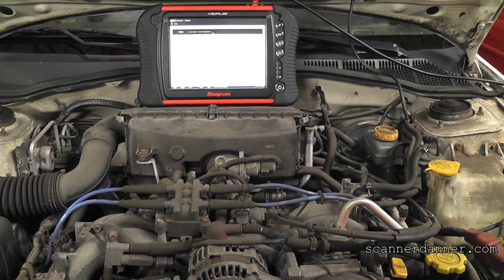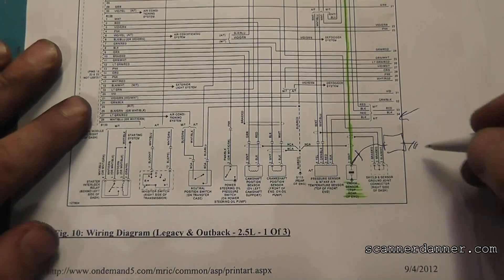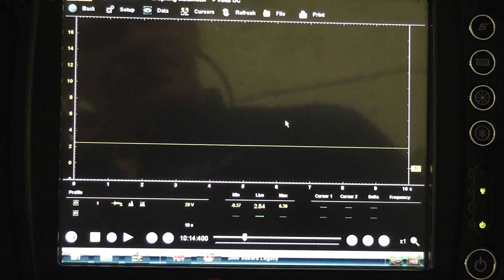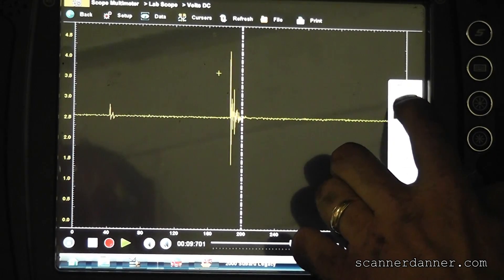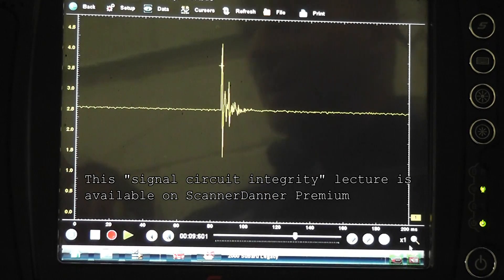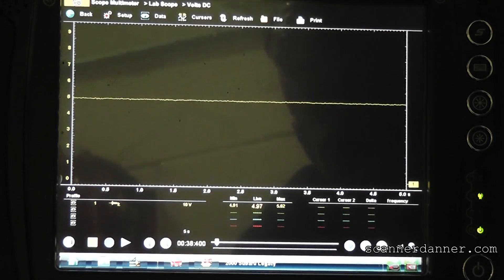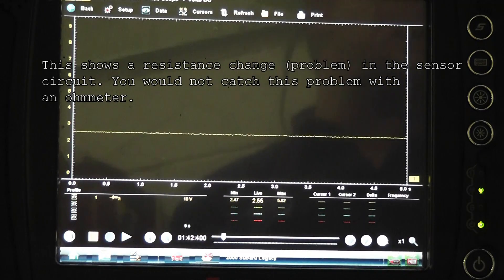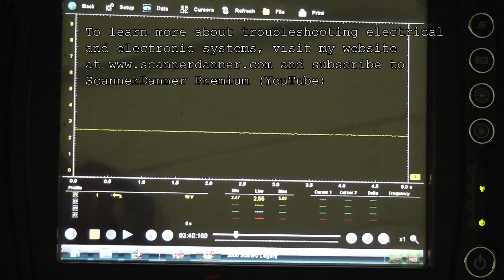How to test a Knock Sensor (P0328) - Subaru